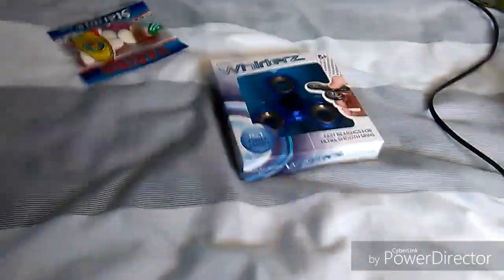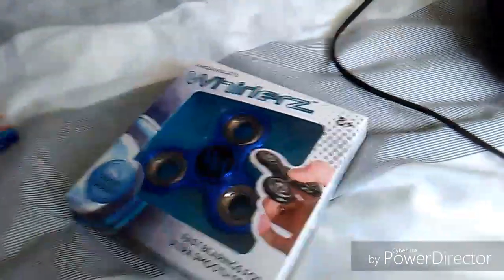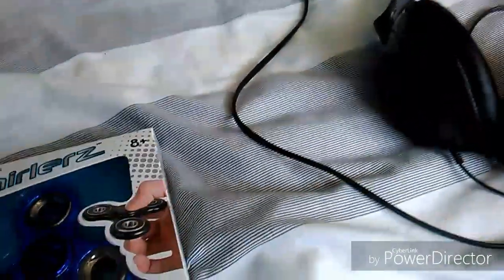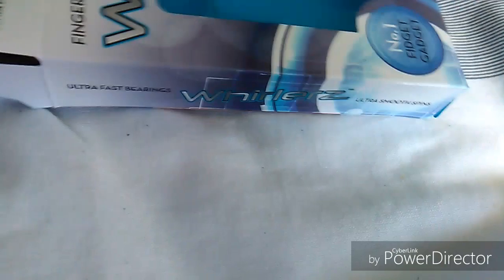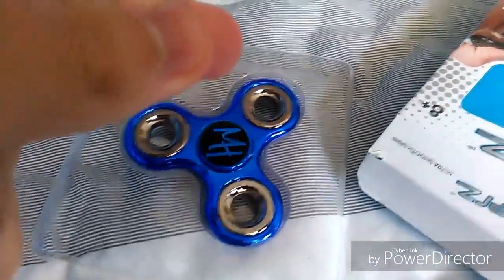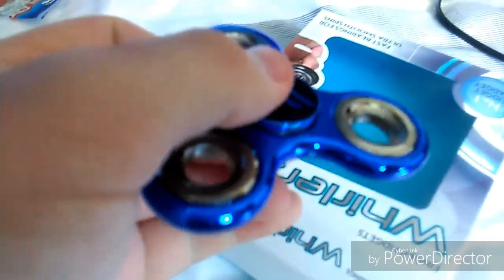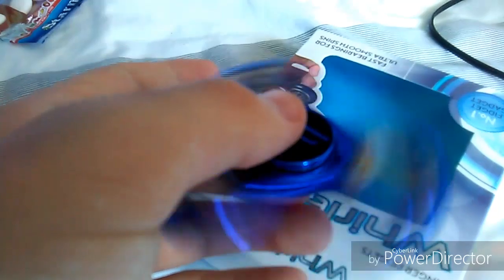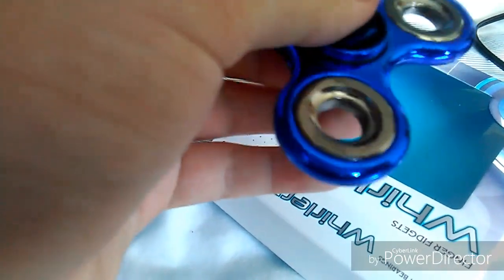I got a morgz fidget spinner review